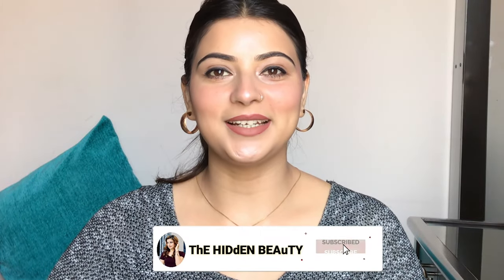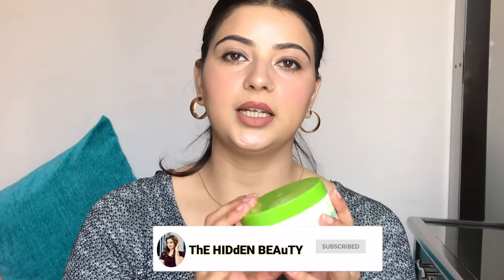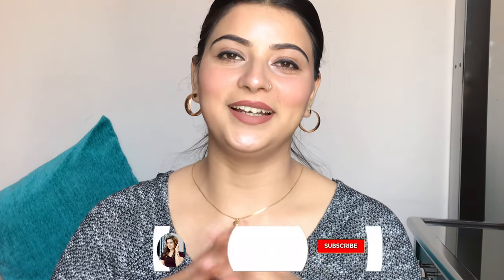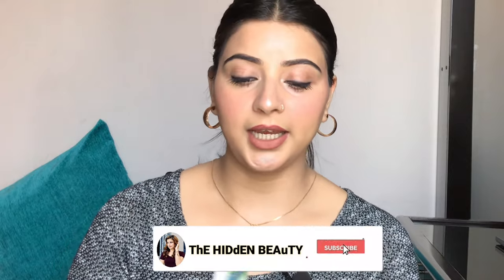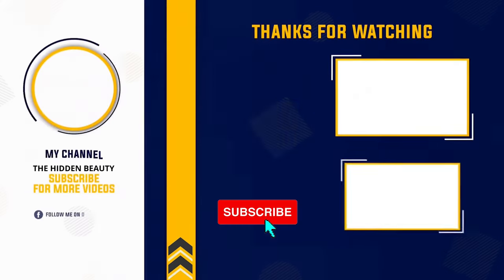Cetaphil Moisturizing Cream Review| Cetaphil Moisturizer | भारतीय त्वचा के लिए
I am NOT an authorised personnel or a specialist for medical issues so if you have any medical problems please get counsel by your doctor. The videos published on this channel is my own creation and is ensured under copyright law.

=✦Equipment:=
My camera

Ring light

▼ WORK ENQUIRIES ▼